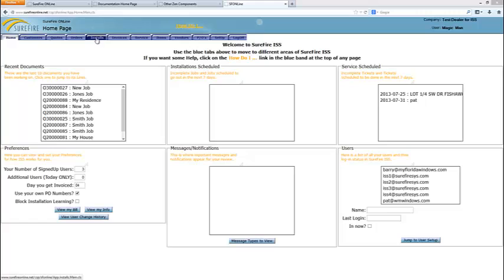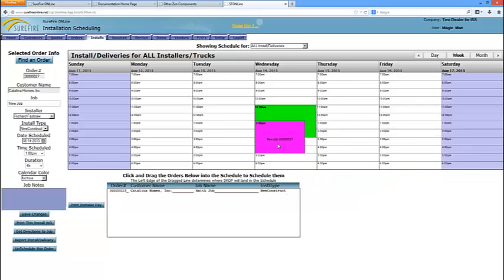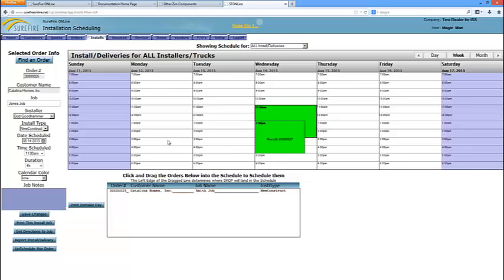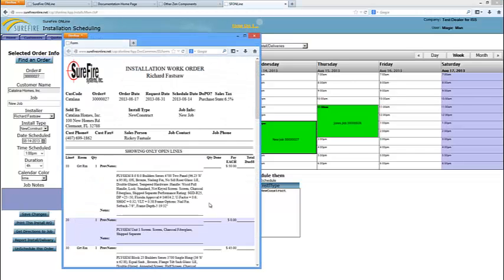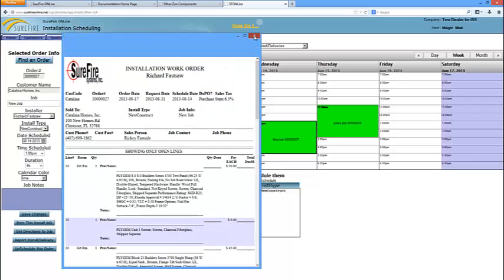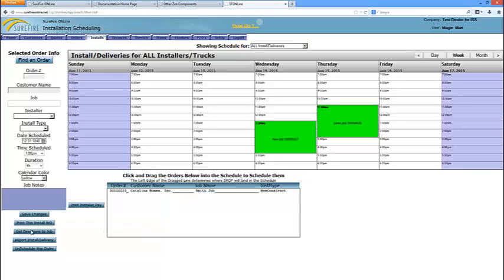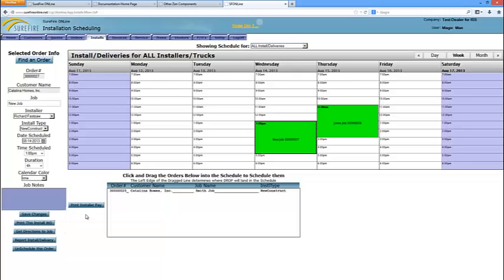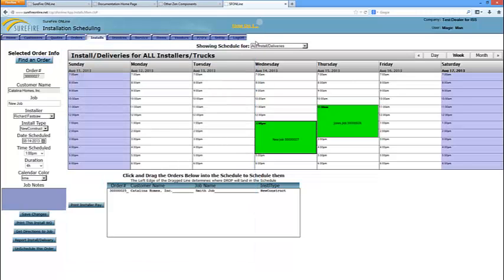SureFire ISS Installation-Delivery Scheduling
Shows how easy it is in SureFire ISS to schedule jobs and report their progress.